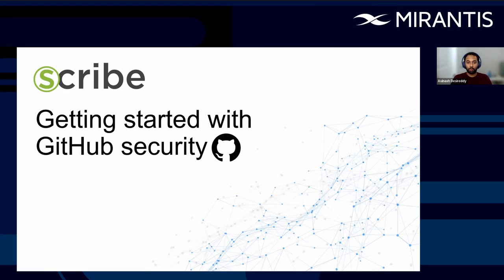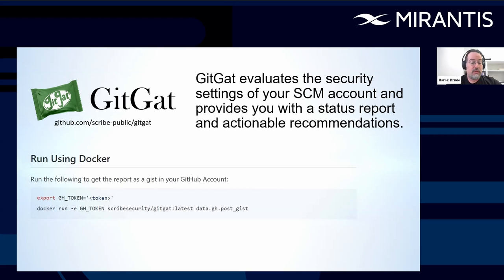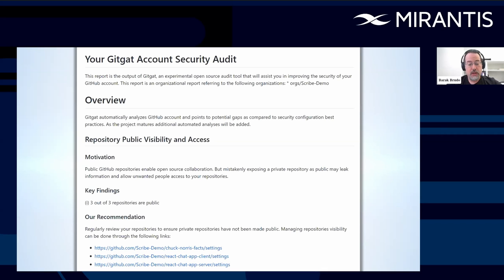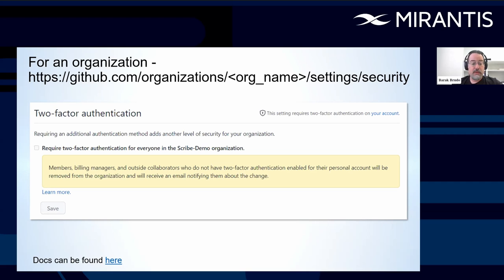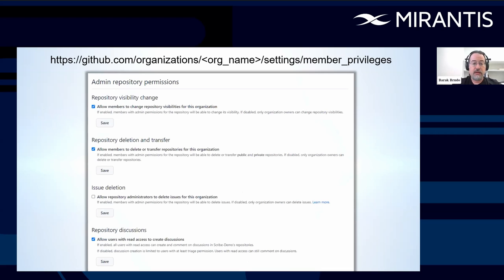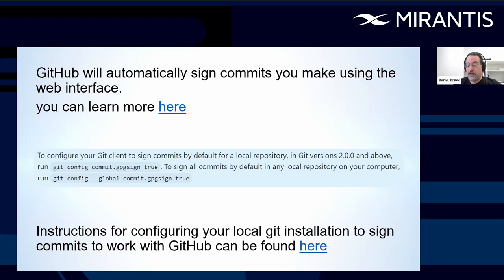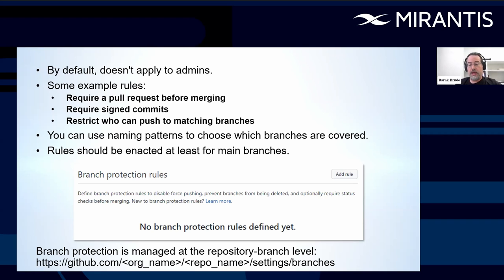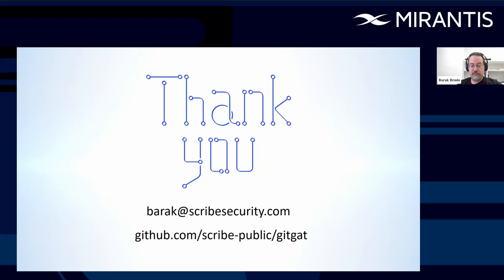GitHub Security: What is it & how do I get started? | Mirantis Labs - Tech Talks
GitHub is one of the most popular SCM (source control management) systems in the world but there are still a lot of people who miss some easy-to-implement security measures meant to help protect your code.

SCM security posture can in general be divided into several categories:
- Access control
- Permissions
- Branch Protection
- File Modification Tracking

We’ll go over each of the categories, explain it, show what it means when it’s not implemented, and show how to implement the relevant recommended security setting in GitHub.

If you are interested in more Tech Talks from Mirantis Labs team, episodes premiere live every other Tuesday.